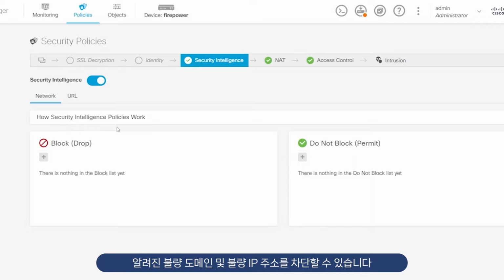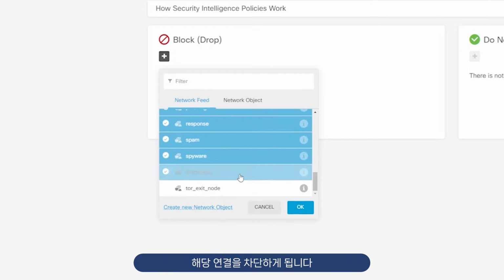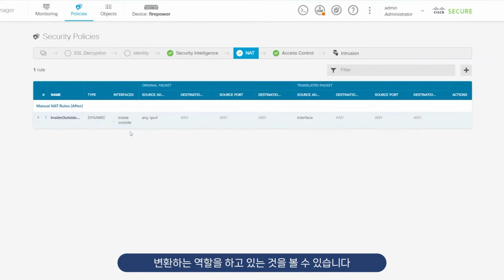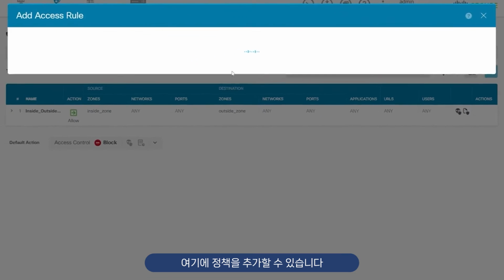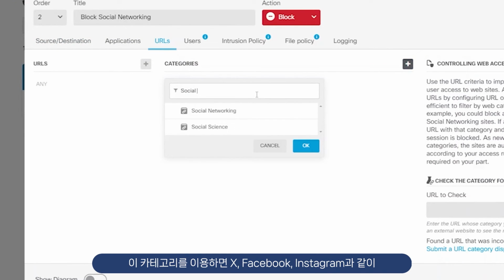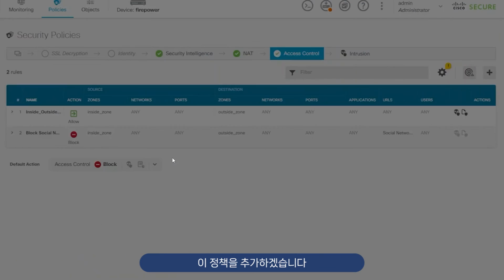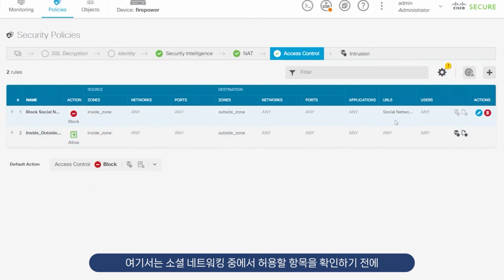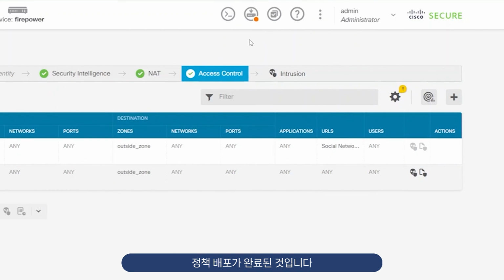Cisco Firepower 1010E Unboxing 5. 보안 정책 설정 방법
데스크탑 크기에 강력한 기능을 갖춘 차세대 방화벽,
Cisco Firepower 1010E의 등장!

✔️지능형 공격에 대한 보호
✔️성능 저하 없는 보안 서비스 구현
✔️보안 관리 간소화

Firepower 1010E 보안 정책 설정 방법을 지금 바로 확인해 보세요!